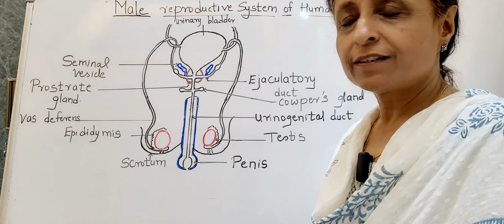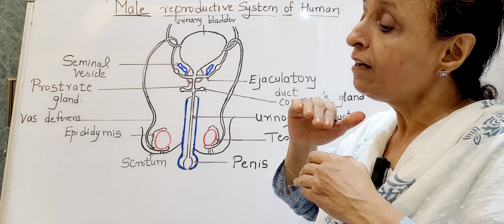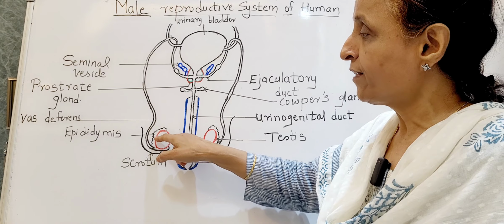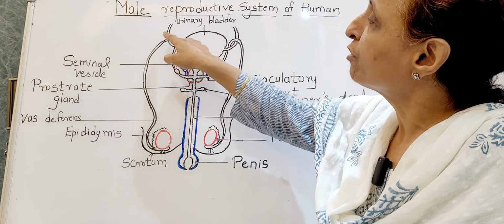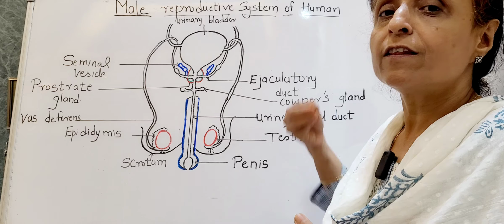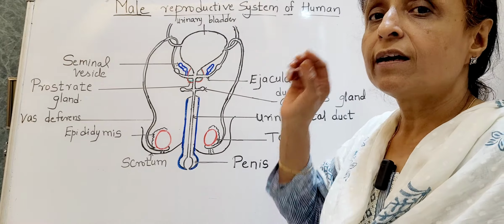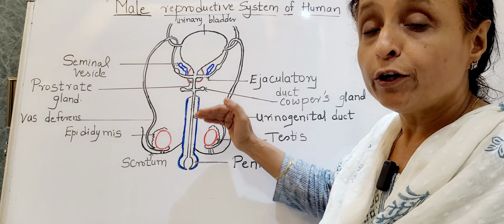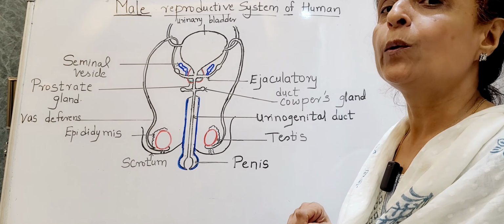Male reproductive system of Human(10th SSC)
Testis(Scrotum) ,Epididymis,Vas deferens,,Seminal vesicles,Prostrate glands,Ejaculatory duct,Cowper's gland,urinogenital duct,Penis